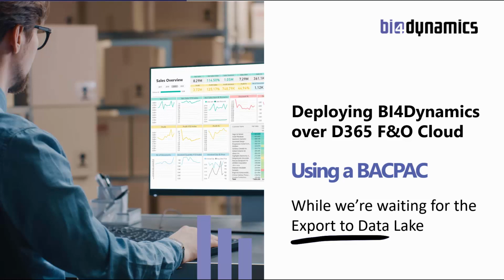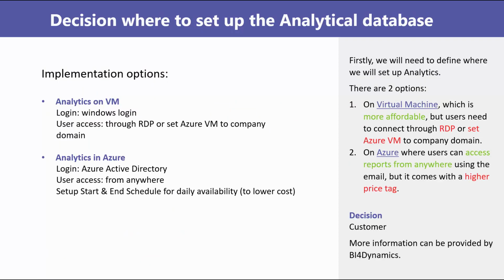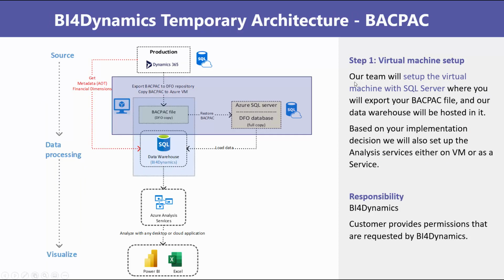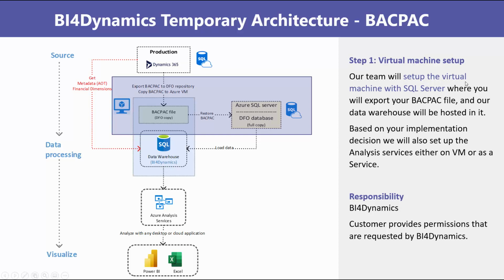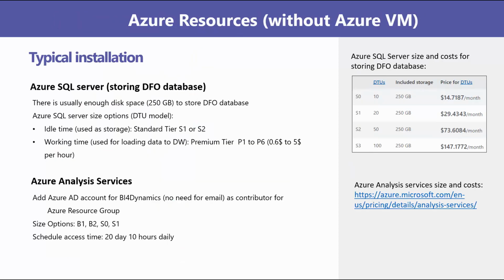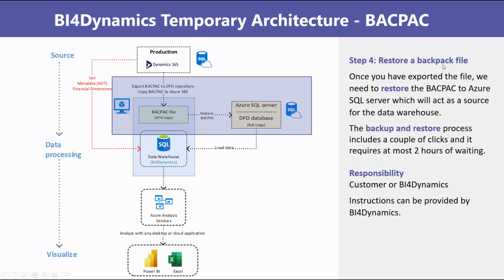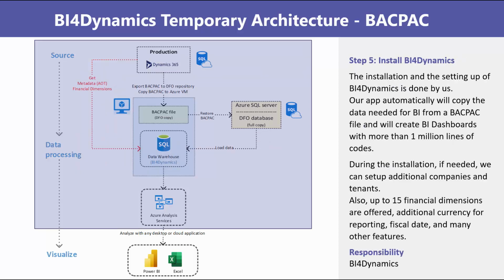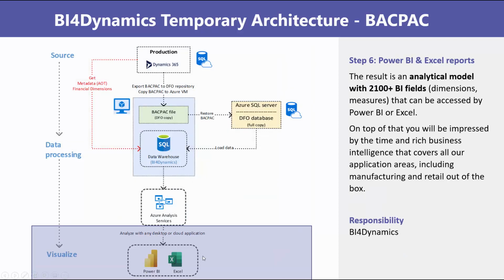Deploying BI4Dynamics over D365 F&O Cloud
This video is showing the process of deploying BI4Dynamics with Data Warehouse and Analytical Database from Microsoft Dynamics 365 Finance and Operation.